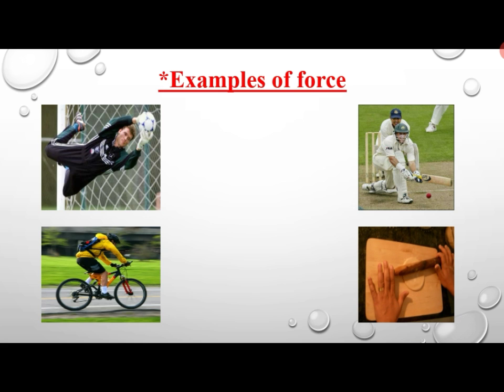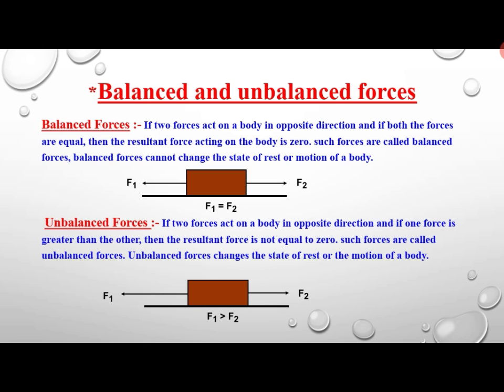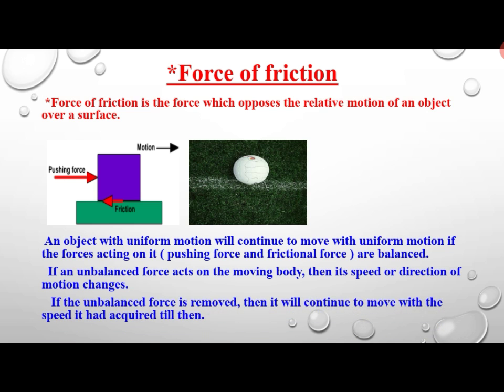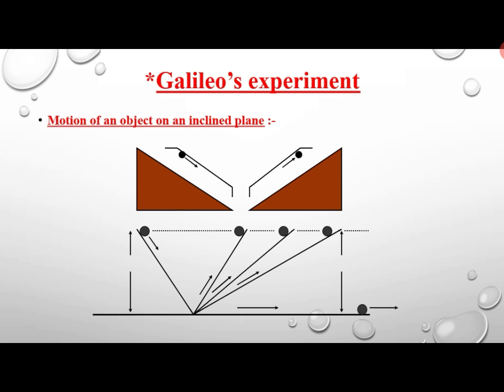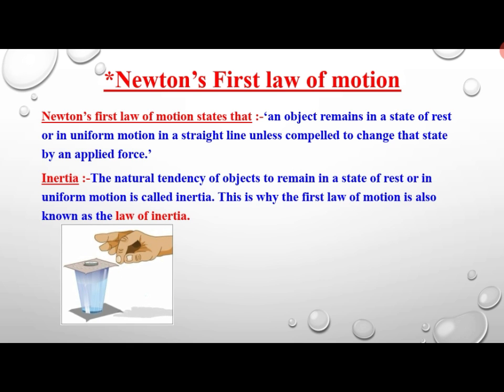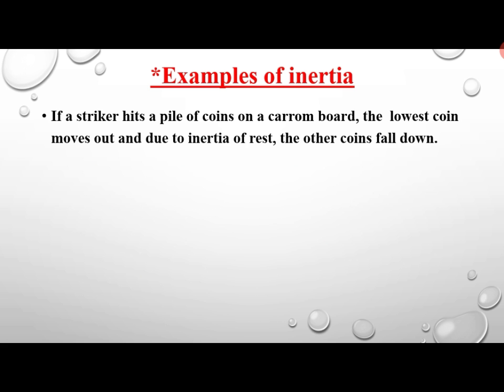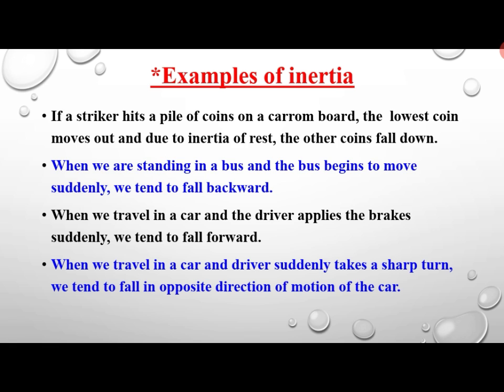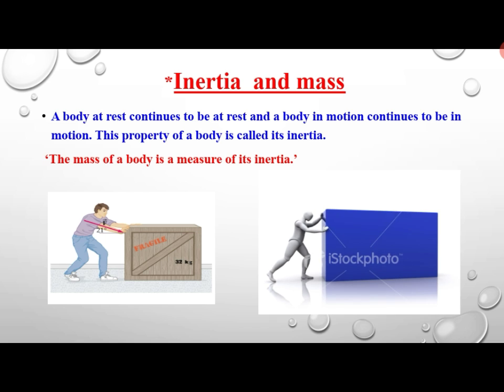Science_ Class9_ Ch 9_ force and laws of motion-1